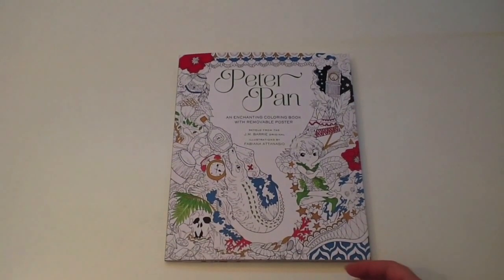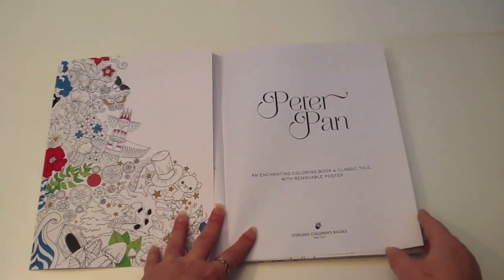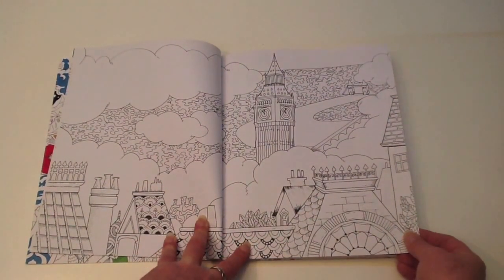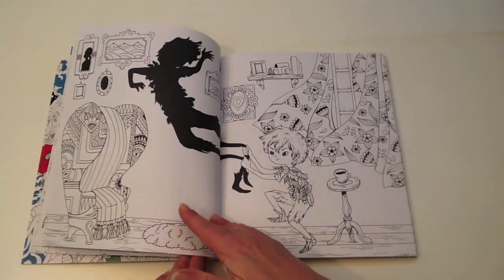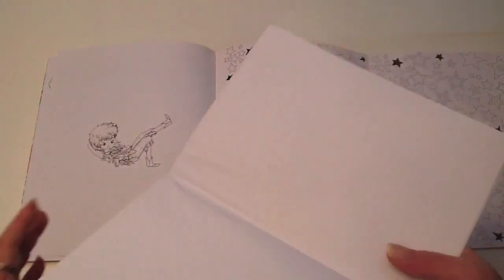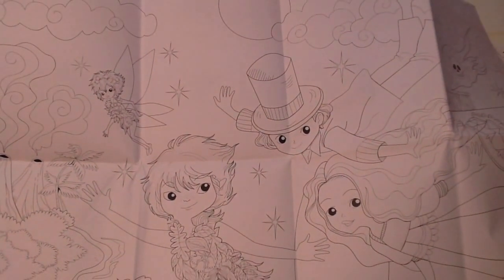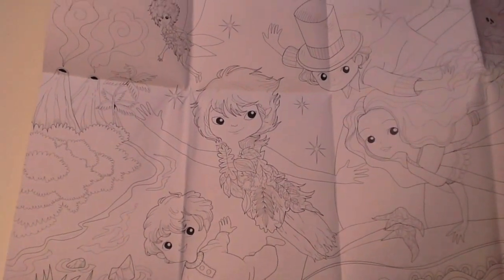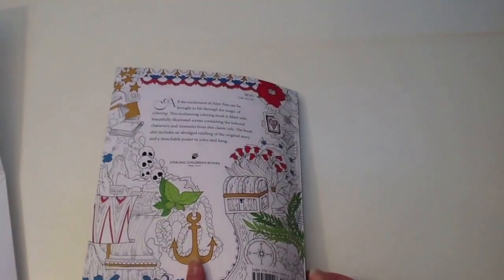Peter Pan - An Enchanting Coloring Book - Review by Fabiana Attanasio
Links to buy Peter Pan - An Enchanting Coloring Book are below:

In the US
In Canada
In the UK

This is a gorgeous book with a lovely pull out poster. It measures 26cm x 21.5cm (approximately  10 1/4 in x 8.5 in).   The poster is large and measures approximately The poster is approximately 67cm wide and 96cm in length.

My Facebook page is here - I would love it if you LIKE the

Lea